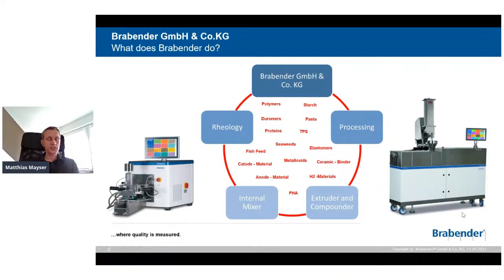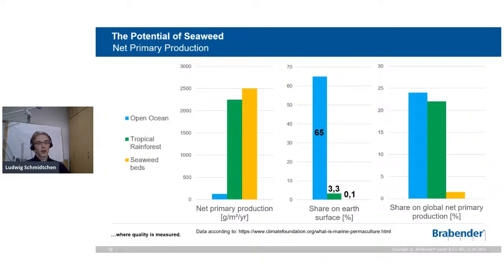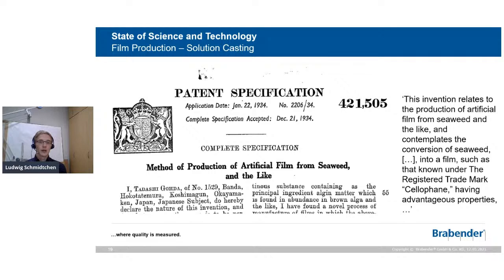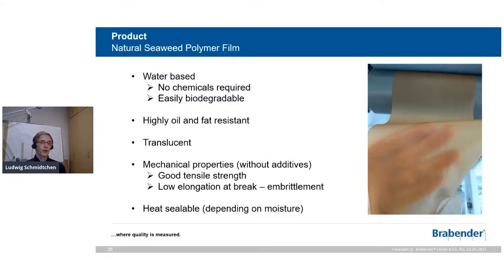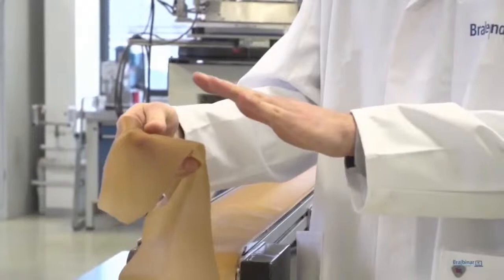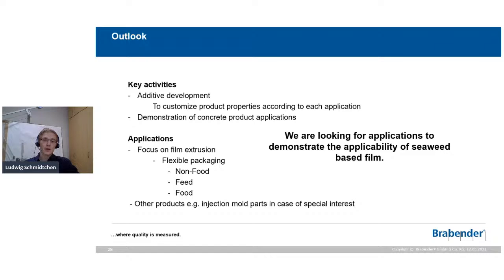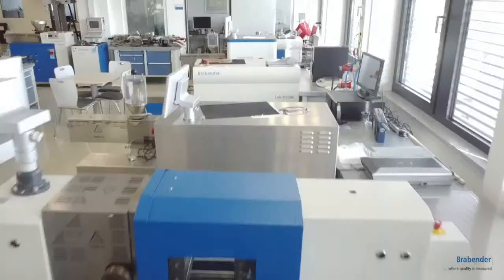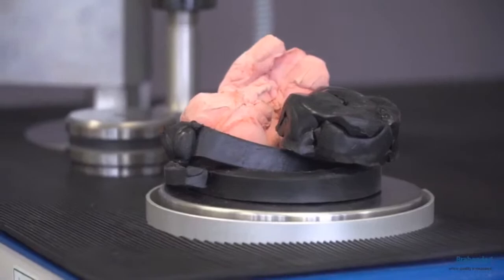Ask the Expert with Brabender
Join Ludwig Schmidtchen, Application Engineer for Biopolymers at Brabender GmbH & Co.KG and Matthias Mayser, System Architect at New Technologies as they discuss the benefits and potential of seaweed as a raw material for bio-based packaging.